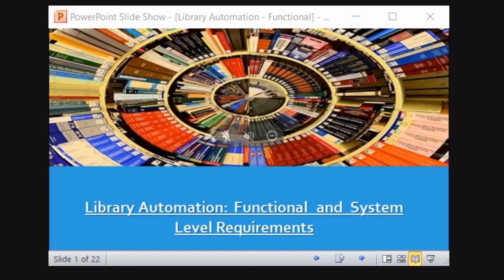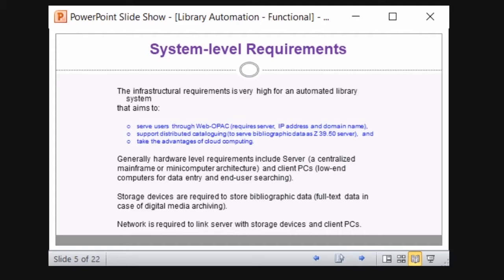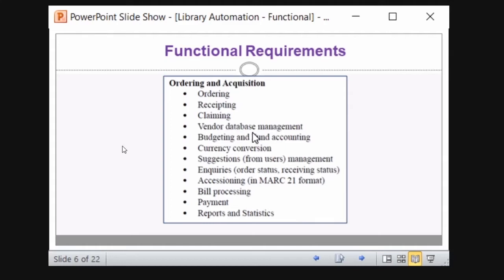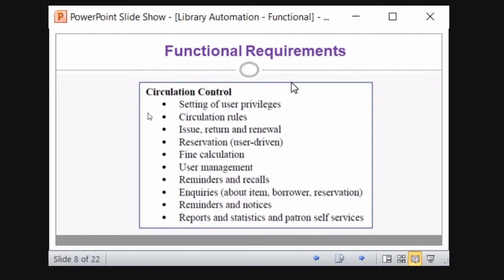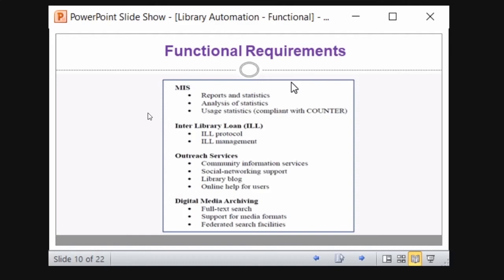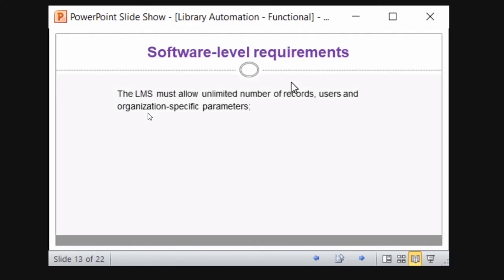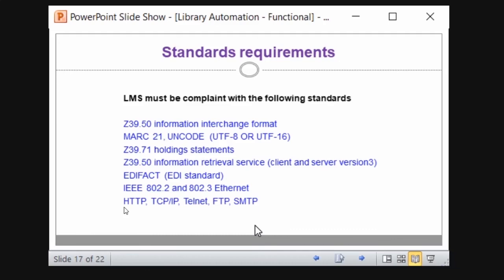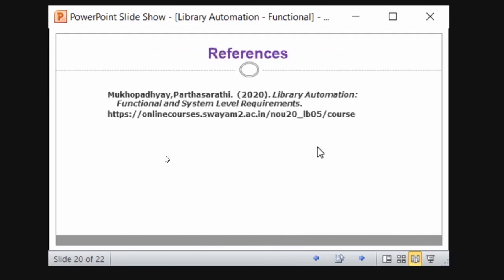Library Automation : Functional and System Requirements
This video explains about the system level , functional and software requirements for implementing library management systems